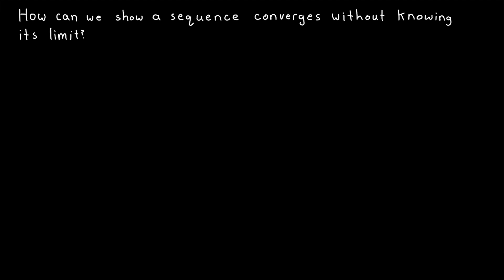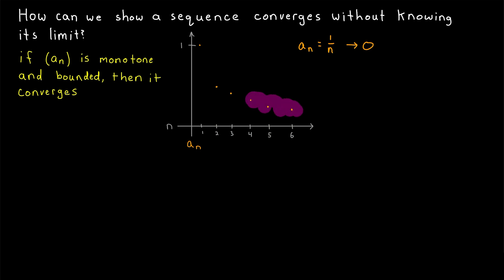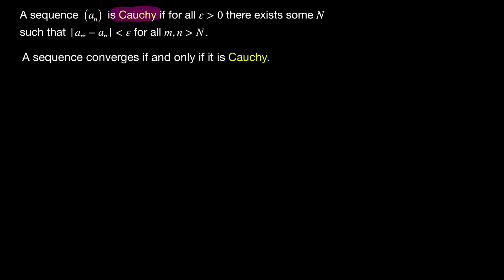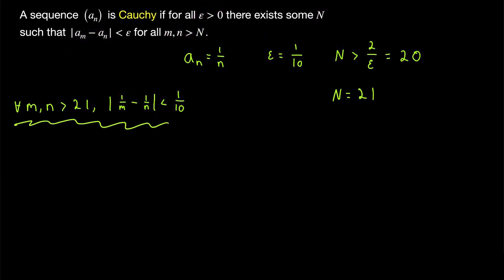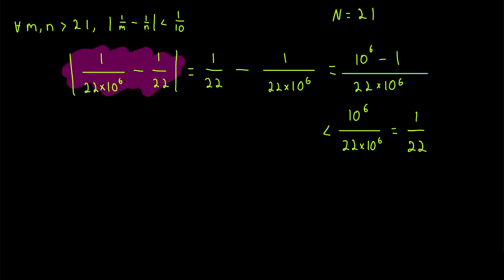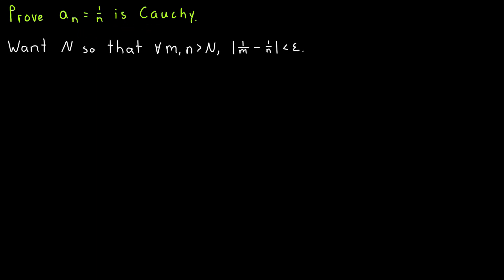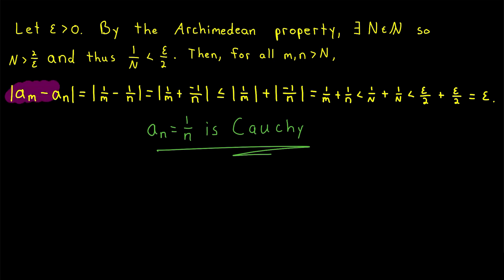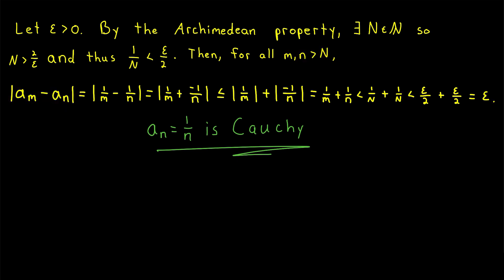Intro to Cauchy Sequences and Cauchy Criterion | Real Analysis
What are Cauchy sequences? We introduce the Cauchy criterion for sequences and discuss its importance. A sequence is Cauchy if and only if it converges. So Cauchy sequences are another way of characterizing convergence without involving the limit. A sequence being Cauchy roughly means that its terms get arbitrarily close to each other - no limit involved!

We'll see an example of proving a sequence is Cauchy - we prove {1/n} is a Cauchy sequence using the Archimedean property.